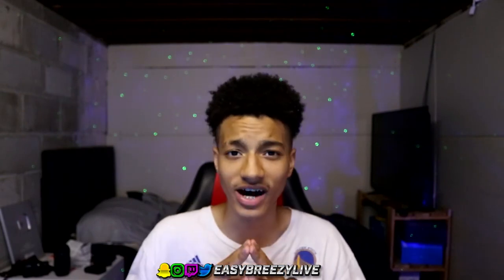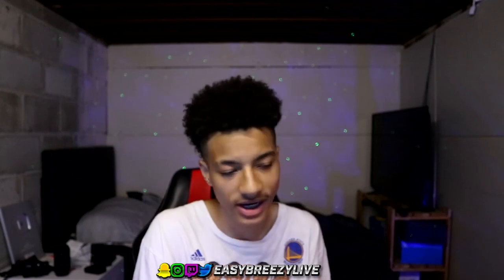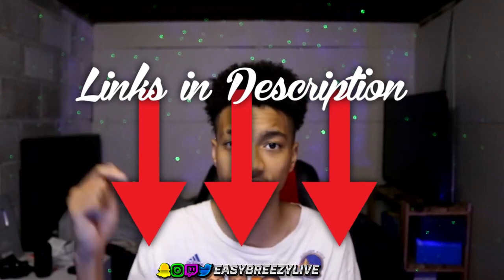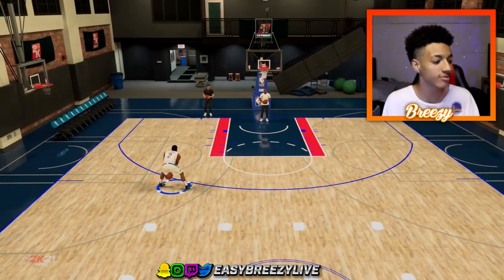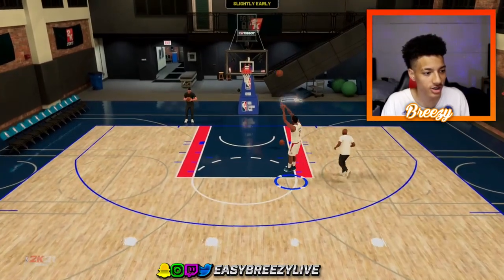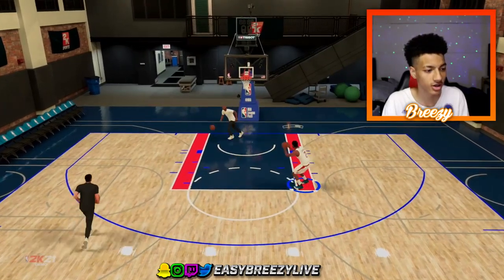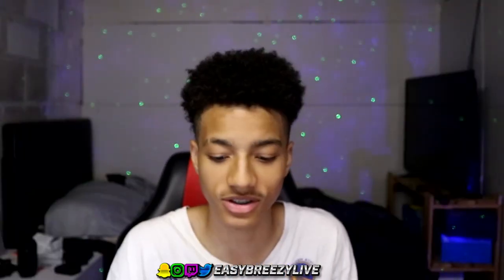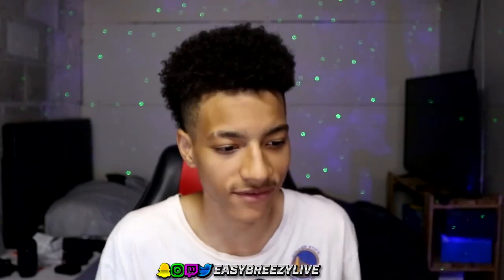I used my AUTO GREEN CONTROLLER on 2K21 for the FIRST TIME! (I GOT BANNED) I CANT MISS? NBA2K21 Demo